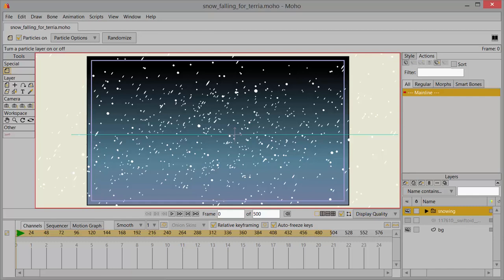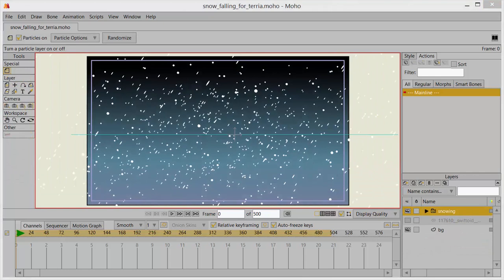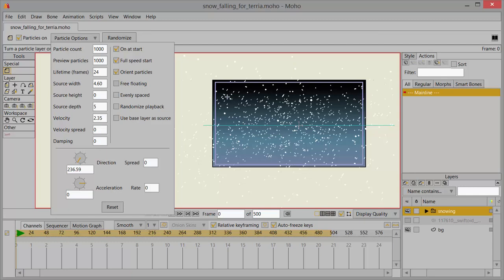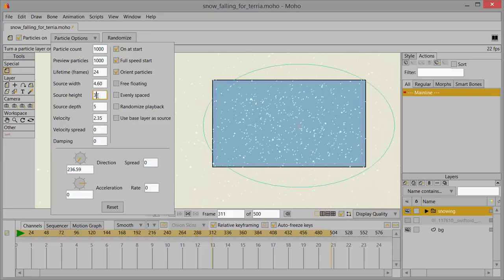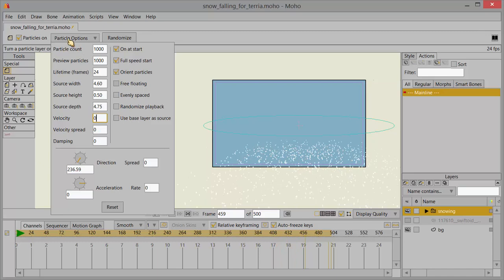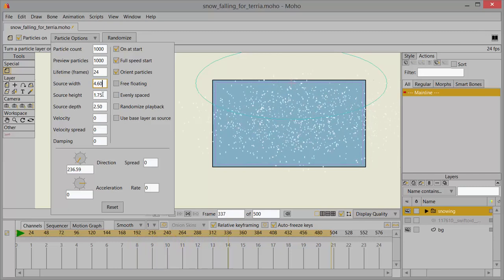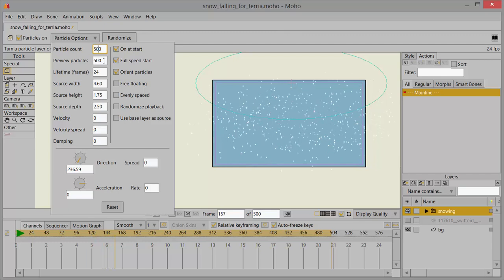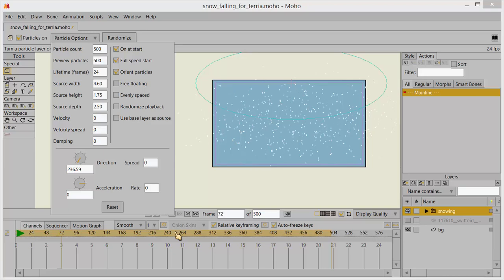Particle Editing Tips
Tips on how to edit particles in Moho Pro (Particle settings cannot be edited in Moho Debut - The settings window is only available in Pro).